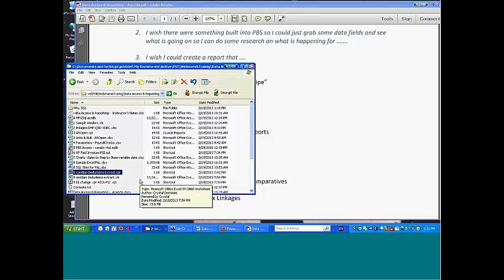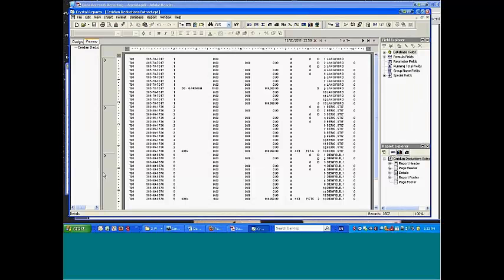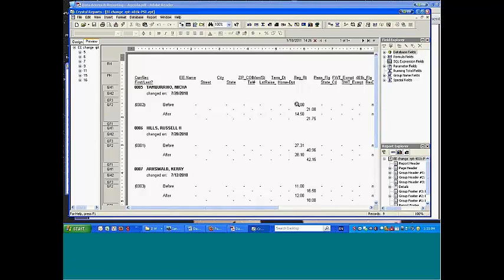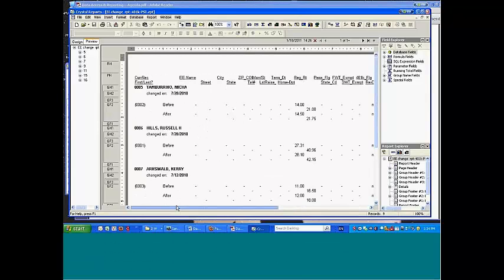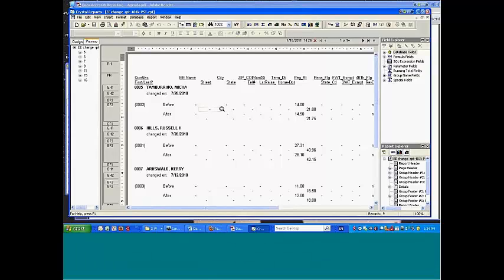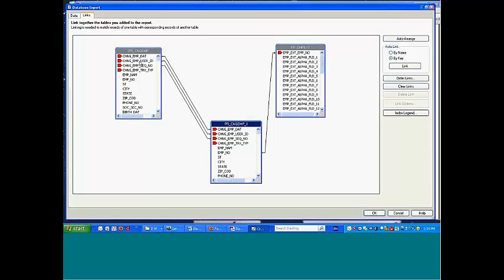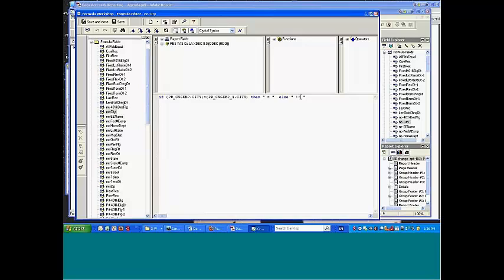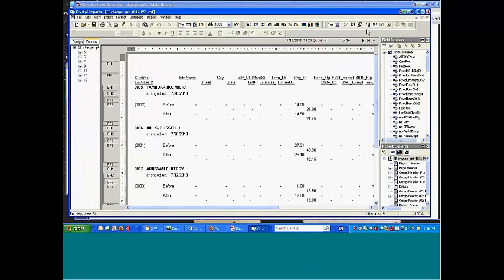ODBC Connections - Crystal Reports - Complex Linkage and Data from Other Databases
This is the final part of a live presentation presented by Peter Dalziel on creative ways to use the Passport Business Solutions SQL version to create custom reporting for your operation. In this session, Peter shows an example of a very simple report that has very complex table linkages to make it happen.